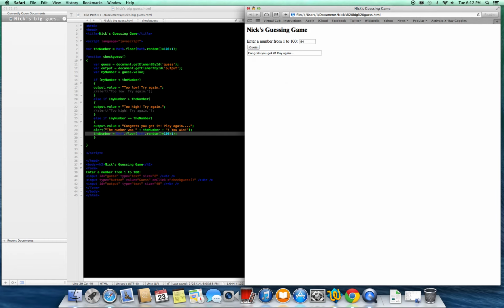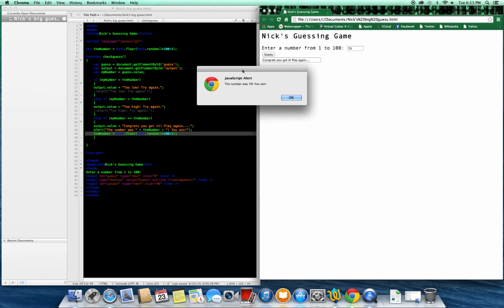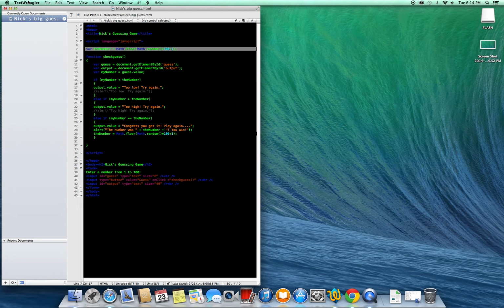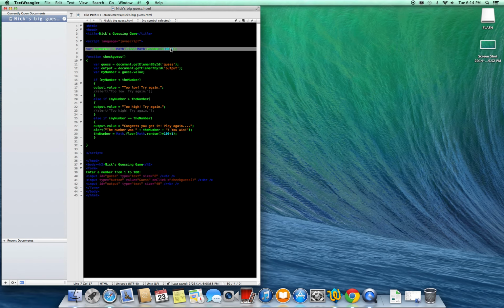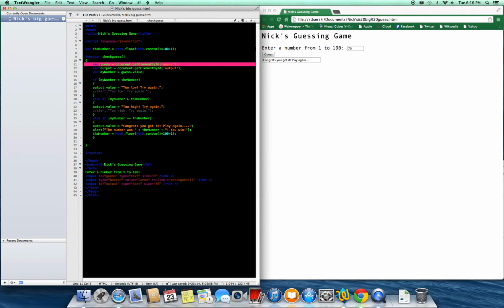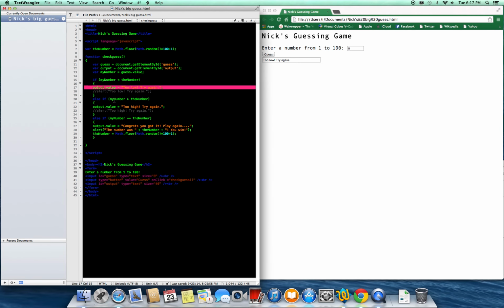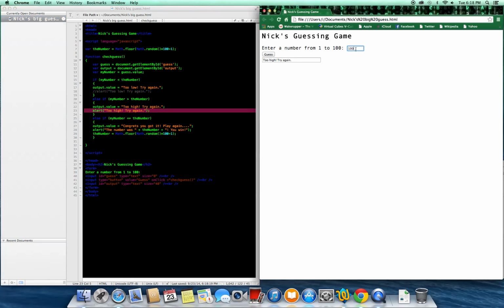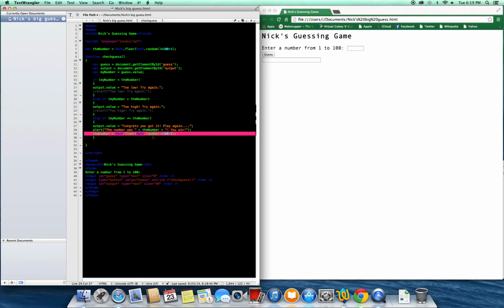My guessing game overview